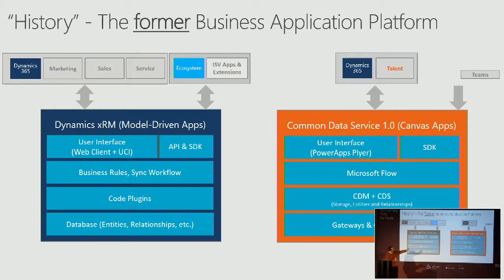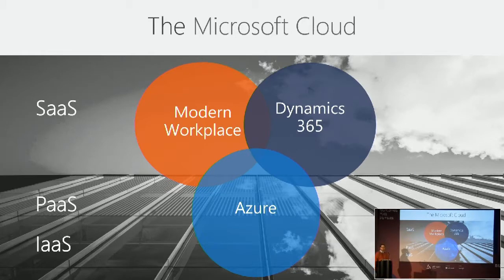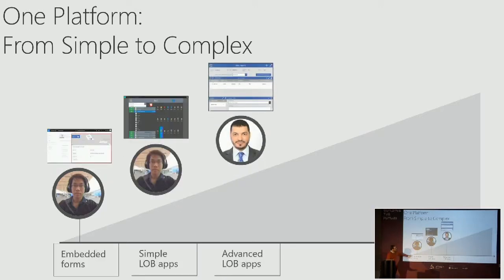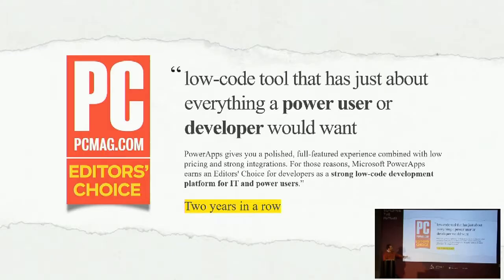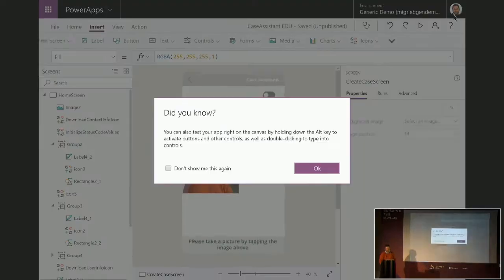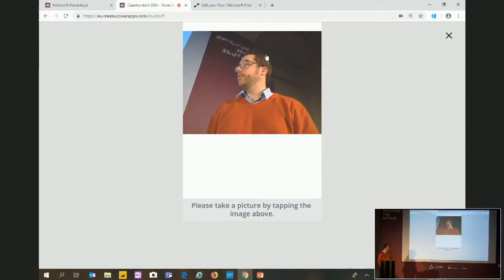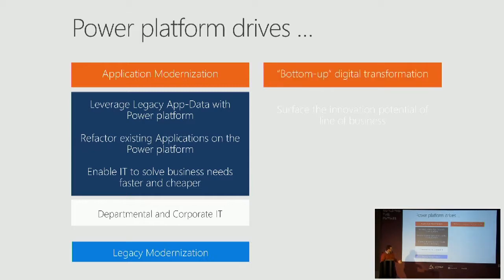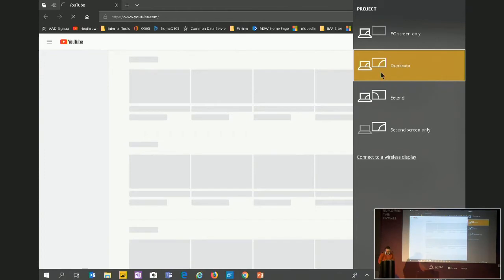Power Apps & Flow From Zero to Production | Tobias Triebe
Tobias Triebe da Microsoft, fala-nos de porque devem as Organizações adotar e aplicar Power Apps ao seu negócio.